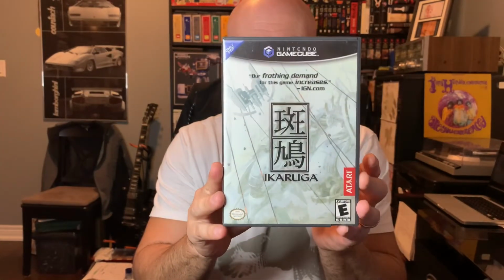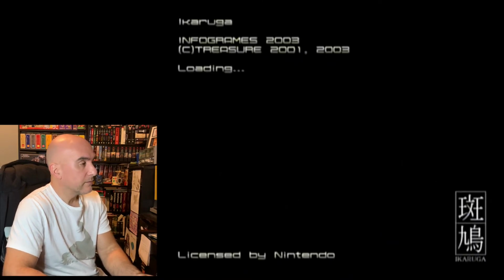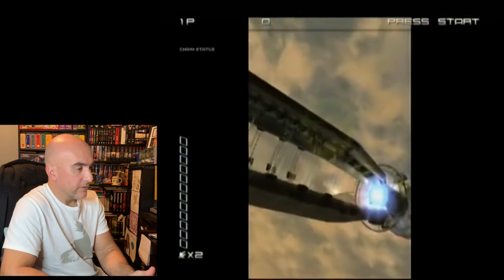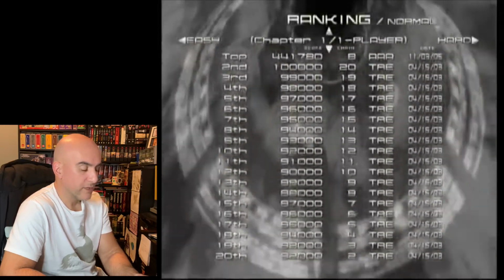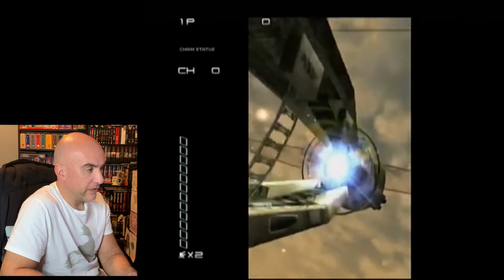Ikaruga (Nintendo Gamecube) - First Time Playing Reaction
Continuing on with another game in my series where we play a random game in my collection that I have never tried before.

In this episode we try Treasure's Ikaruga for the Nintendo Gamecube.

Your support does not go unappreciated and I really enjoy our conversations together.
Cheers, Joe